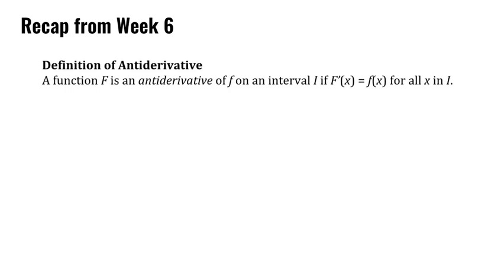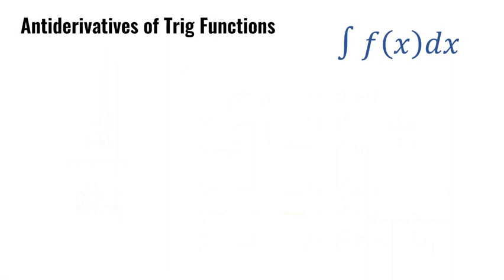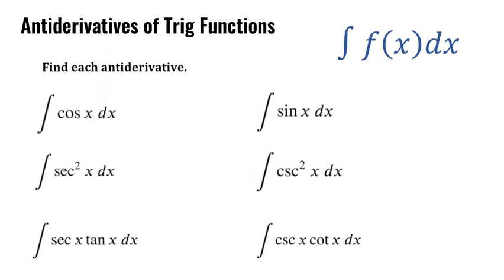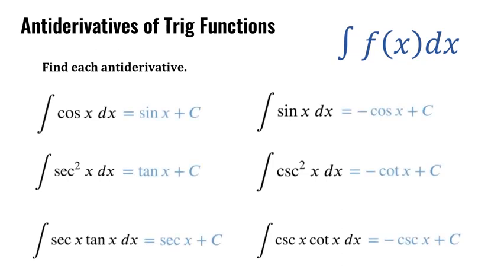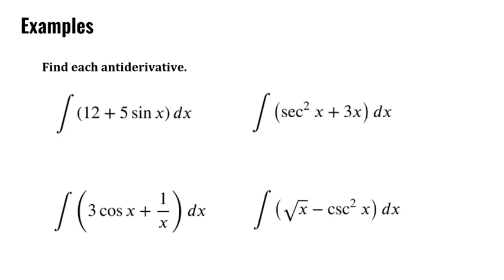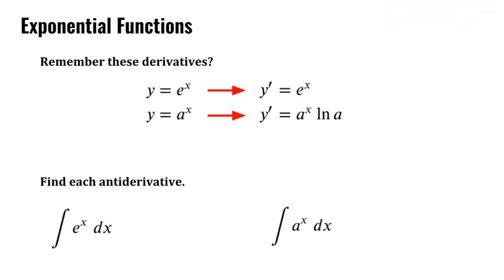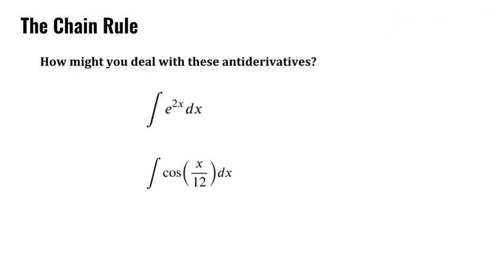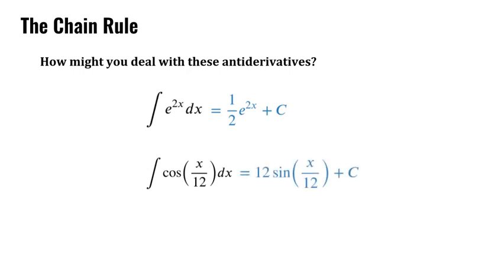Indefinite Integrals of Basic Functions